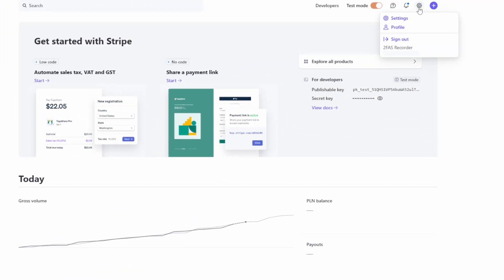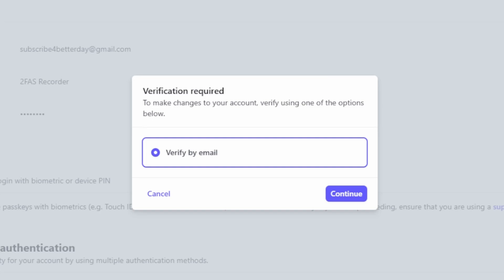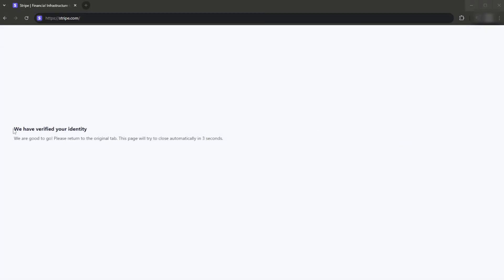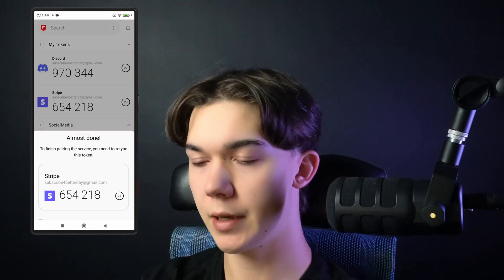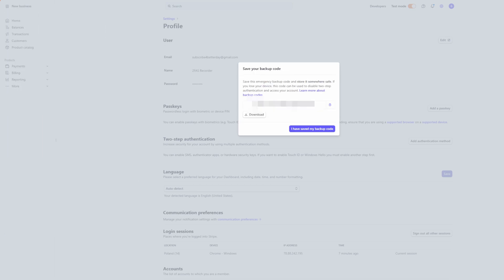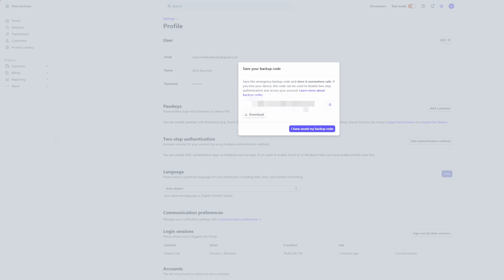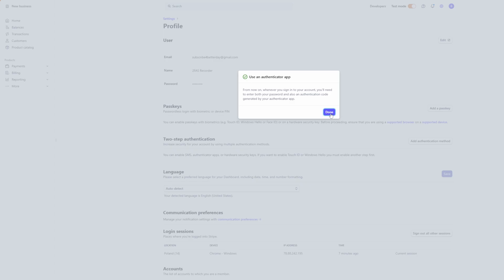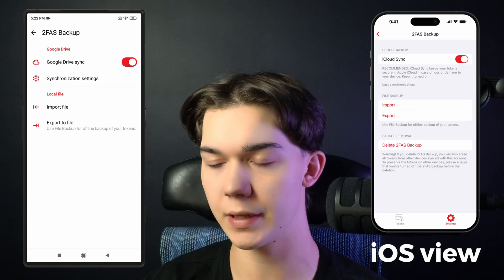How to enable 2FA on Stripe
Secure you money with just one app. 2FAS allows you to easily set up additional protection in form of Two Factor Authentication for your Stripe account in under 2 minutes!